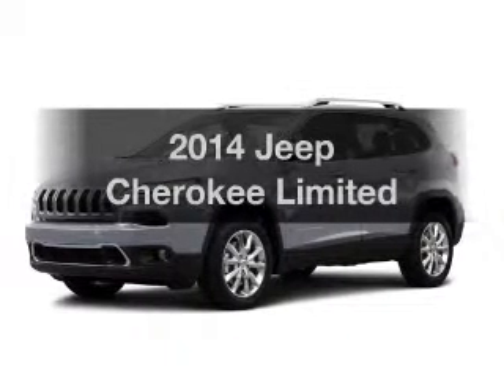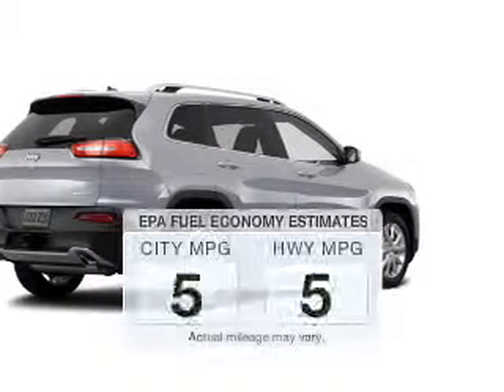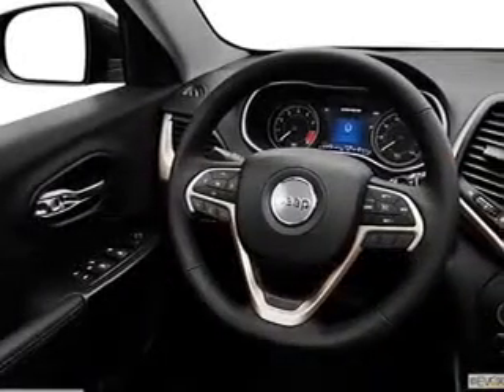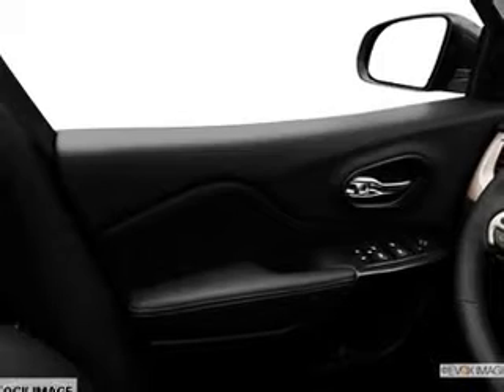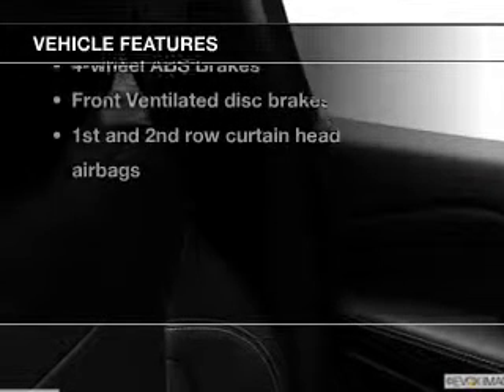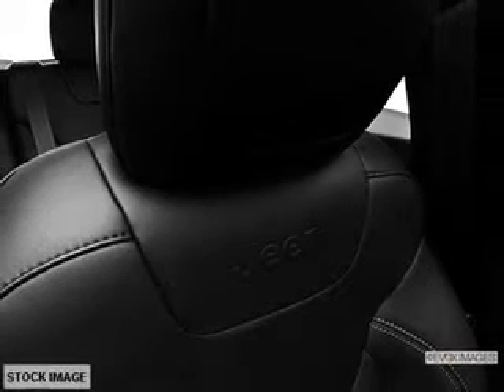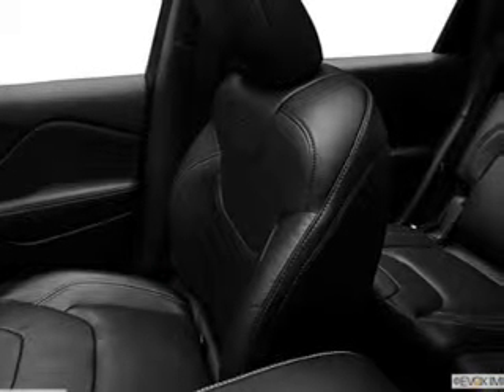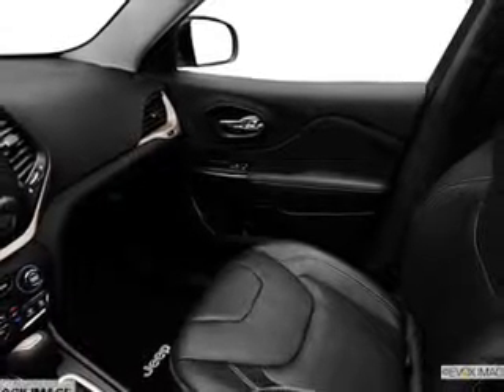2014 Jeep Cherokee - Little Falls NJ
Year: 2014
Make: Jeep
Model: Cherokee
Trim: Limited
Engine: 2.4 liter inline 4 cylinder 16 valve
Transmission: 9-Speed Automatic
Color: Billet Silver Metallic Clearcoat
Mileage: 11
Address: